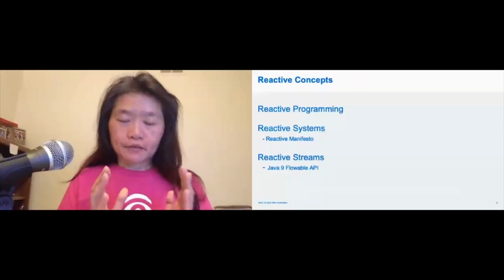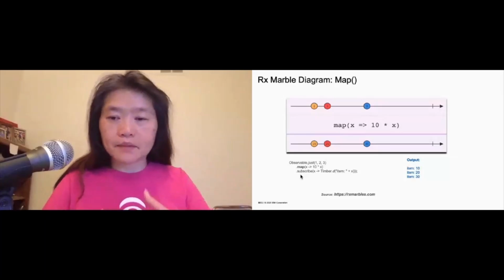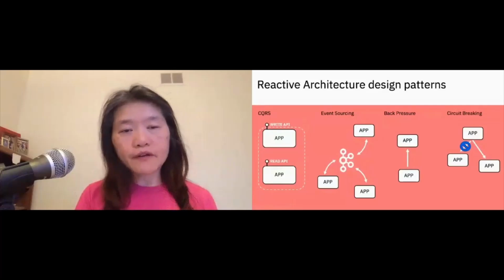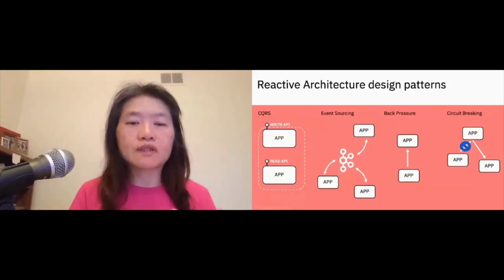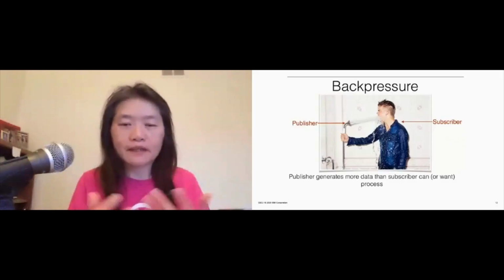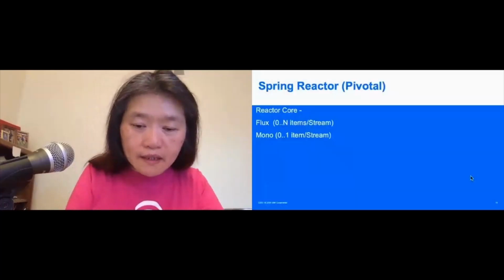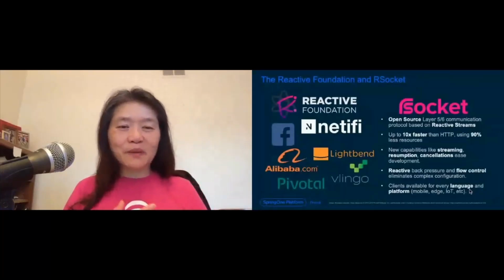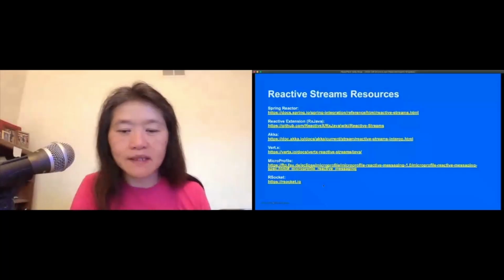Thirst-quenching Streams for the Reactive Mind - Mary Grygleski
Reactive Streams aims to provide a standard for asynchronous stream processing with non-blocking back pressure. This encompasses efforts aimed at runtime environments that include JVM and Javascript, as well as network protocols. So how do the various library implementations of Reactive Streams, such as Spring Reactor, Reactive Extension (Rx)'s Observables, and RSocket, stack up against each other? Mary Grygleski (President of Chicago Java Users Group and Developer Advocate at IBM) explains how streams leverage on the underlying multicore processor to achieve parallelism, the push vs the pull streaming model. She uses a simple use case with code examples to illustrate the different API usages, as well as runtime processing analysis between a few popular Java implementations of Reactive Streams.